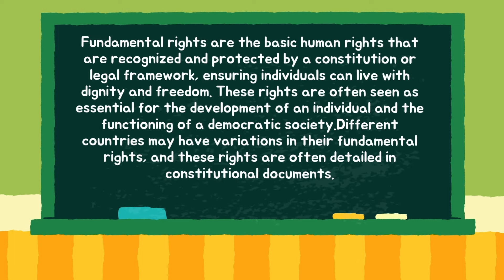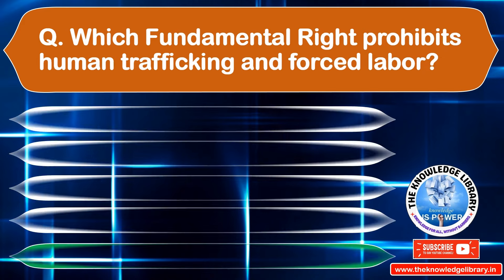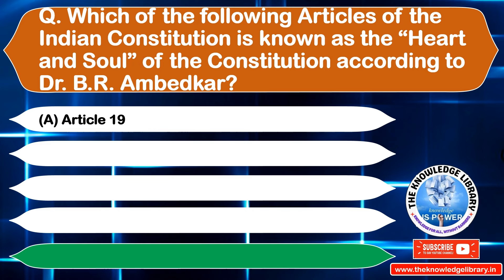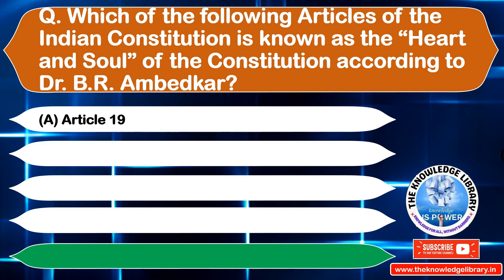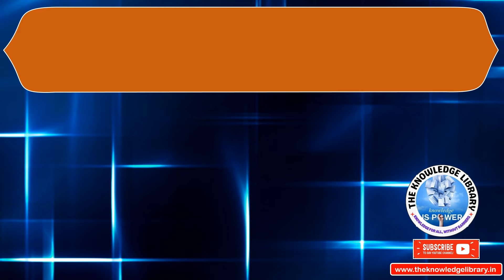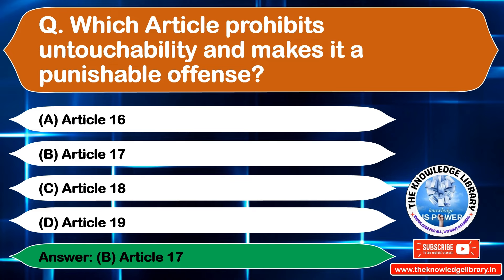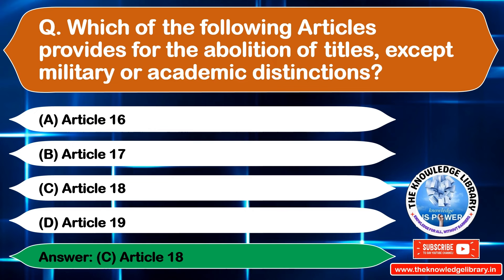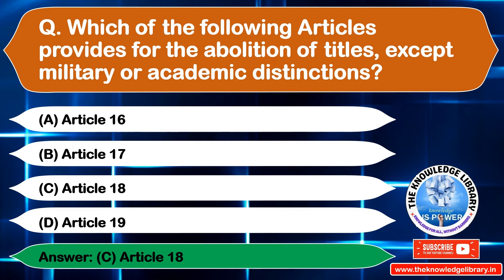Must Know MCQs on Fundamental Rights | 50+ Questions for all Competitive Exams | MCQs Indian Polity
Enhance your preparation for competitive exams with "Must Know MCQs on Fundamental Rights." This comprehensive resource features over 50 carefully curated multiple-choice questions focused on Indian Polity, specifically designed to test and reinforce your understanding of fundamental rights. Perfect for students and aspirants alike, this guide will help you master key concepts and boost your confidence for any exam.

50+ Important Questions on Fundamental Rights and Indian Polity.
50+ MCQs on Fundamental Rights.
50+ MCQs on Indian Polity.
Previous Year Questions related to Fundamental Rights.
Previous Year Questions and Answers on Indian Polity.
Important and Repeated questions on Fundamental Rights.
Important for all Competitive Examinations.
Important for SSC CGL, SSC Exam
Important for SSC MTS Exam
Important for RRB NTPC Exam.
Important for RRB Group D Exam.
Important for UPSC, NDA, CDS Exam.
Important for KPSC, UPPSC, JPSC, KPSI, PDO, FDA, SDA, WBCS, APSC.